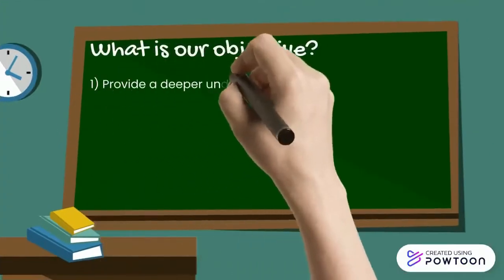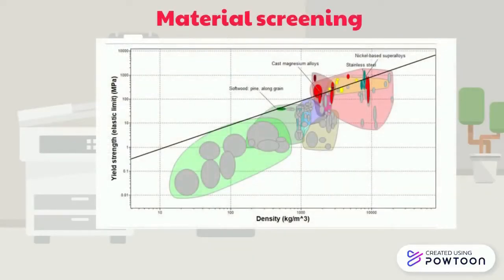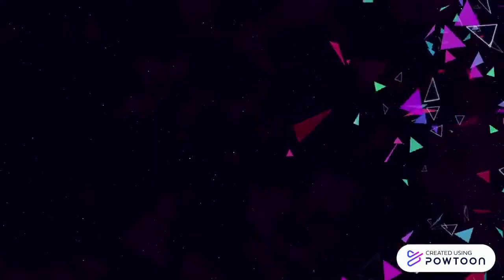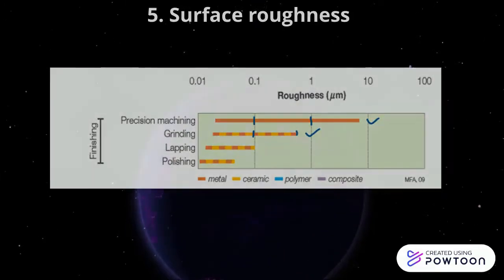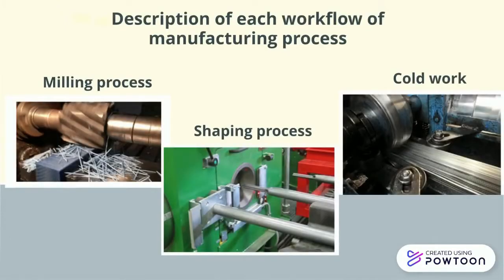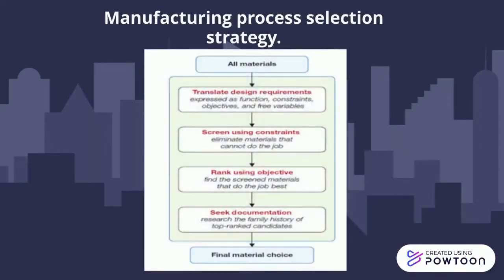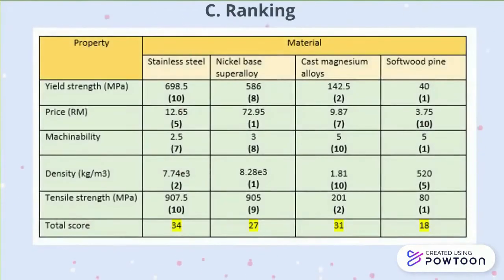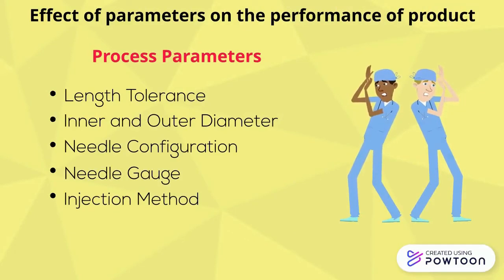MATERIALS SELECTION IN MANUFACTURING OF NEEDLE SYRINGE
The purpose of this research is to disseminate information on materials selection analysis in product design and manufacturing. The concepts are related to process and material choices using the CES Edu pack software and materials properties charts and data. By successfully completing this study, we will be able to select the most acceptable material for a syringe or needle, as well as the most ideal manufacturing procedure to construct the syringe or needle.

REFERENCES
1. Bai, M.-Y. (2020, November 20). Scientific Reports. Retrieved from Preclinical studies of non-stick
77008-y

2. COURSEHERO. (2019, 2 02).

3. Frederick, K. (2010, October 20). TODAYS MEDICAL DEVELOPMENTS. Retrieved from Top Quality